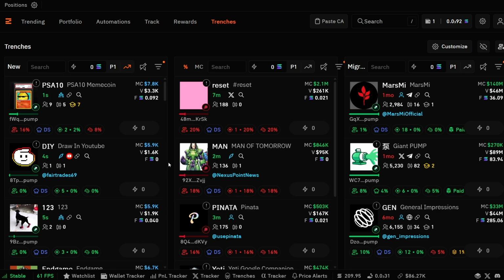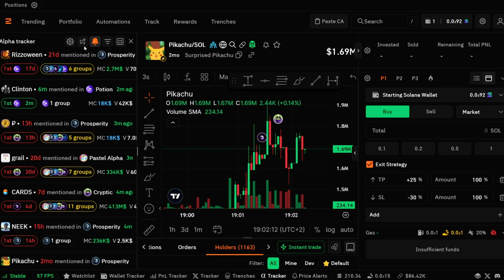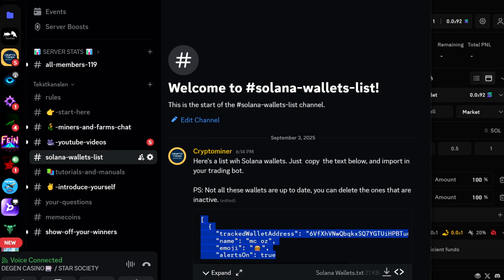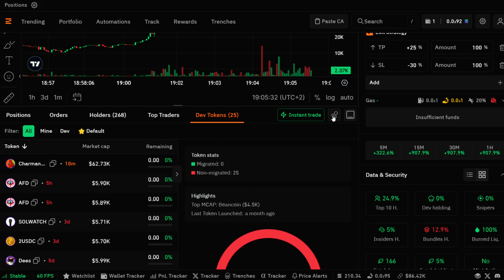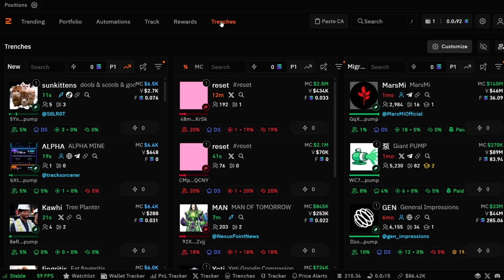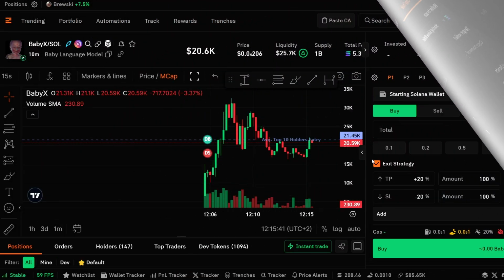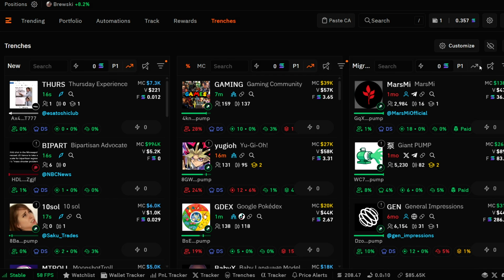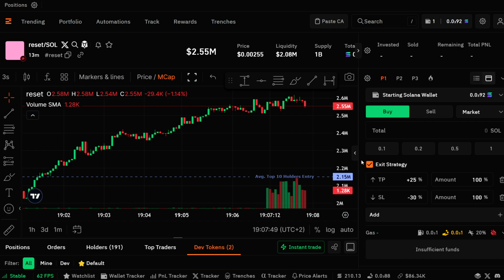Padre Meme Coin Trading Bot - My Honest Review - Is This Better Than Axiom Pro?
In this video, I review Padre, a new meme coin trading bot that competes with Axiom Pro. Find out how Padre performs, and discover the key differences and benefits.